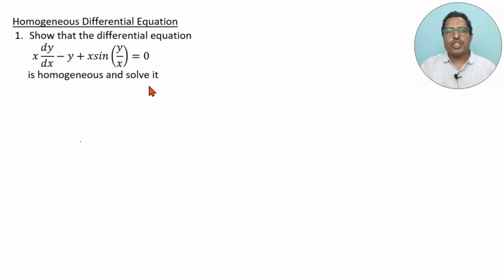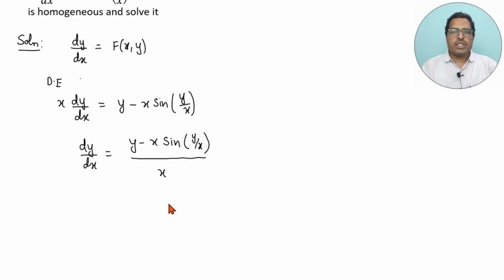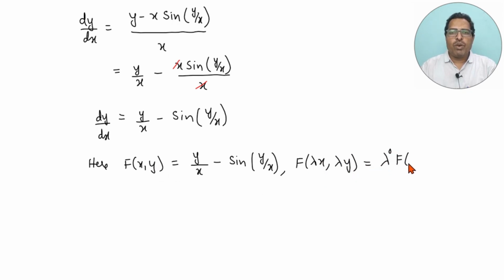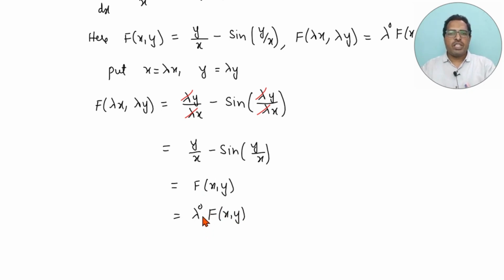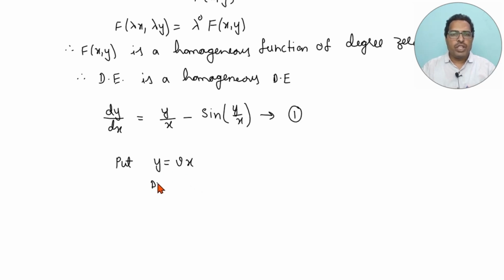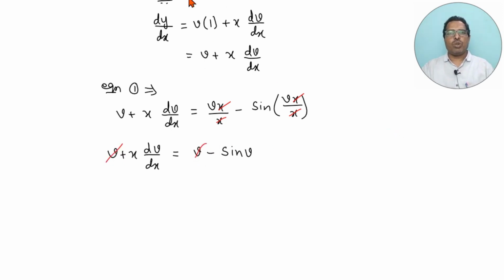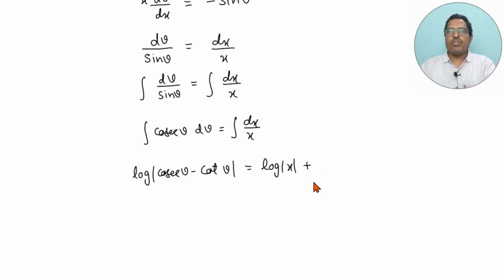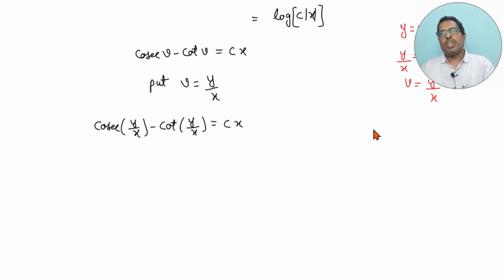12th std-Homogeneous Differential Equations - 9.5 Q8